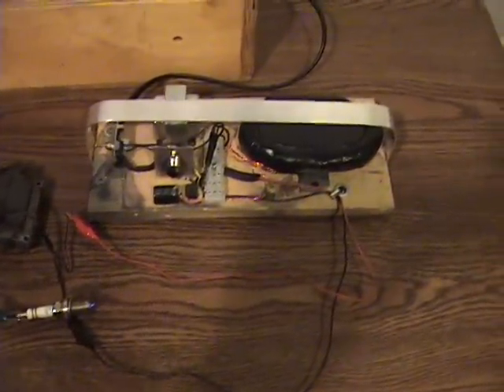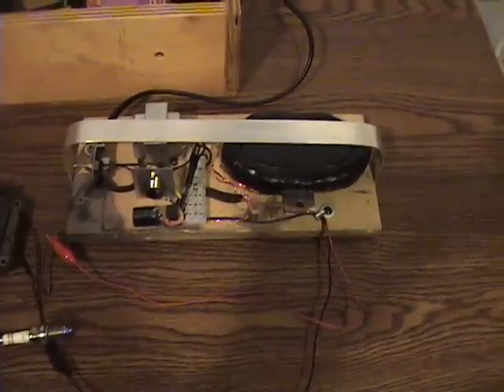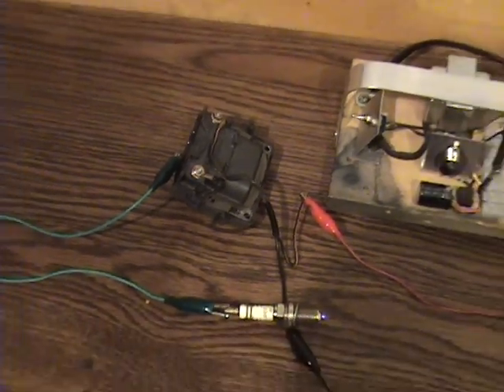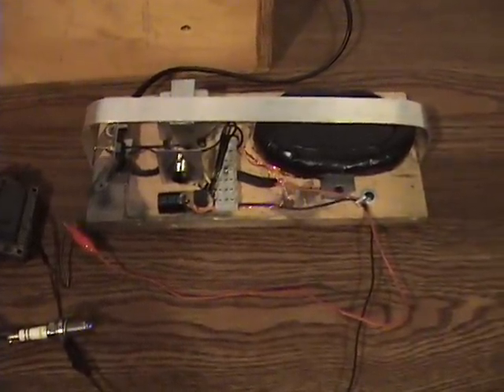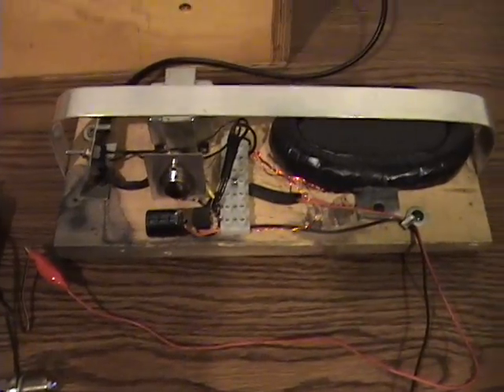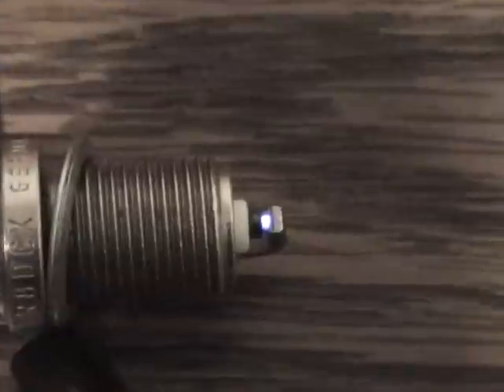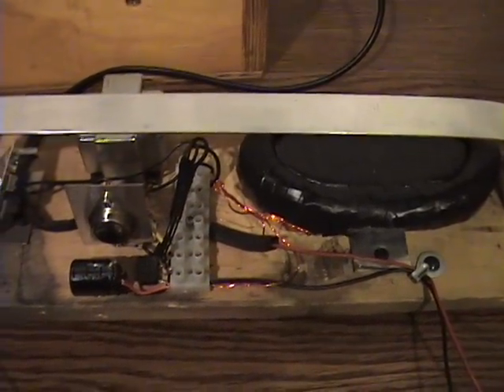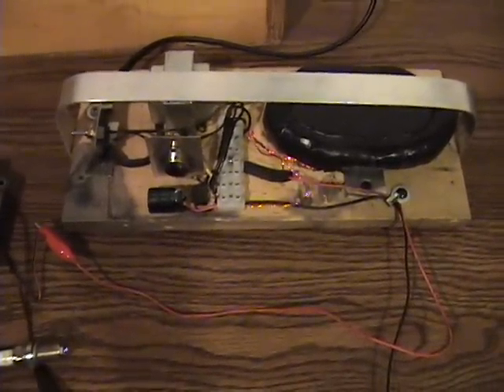Radiant Energy Sparks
For plans on building this exact circuit, you can download the "Radiant Charger" eBook on my

A radiant charger hooked to a Toyota spark coil. A constant spark is emitted at very high frequency. Power input is 12.5 volts, with 200ma.

If you want to create high frequency, high voltage, and find resonance, this circuit will do it for you. You can charge batteries, hydrogen, or a Joe cell.

To get plans for this radiant charger, you can download the eBook called "How to Build a Radiant Charger eBook" on my

I've had many people send me very kind emails showing their replications, and I am honored to be able to help people. Thanks so much.